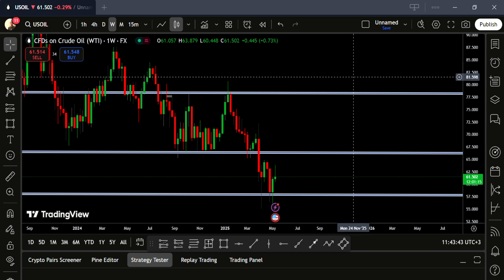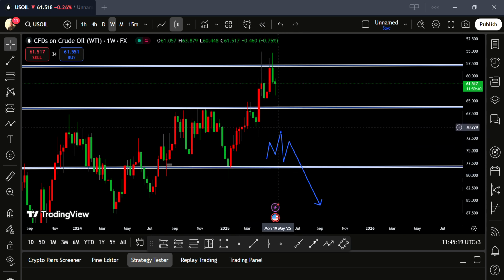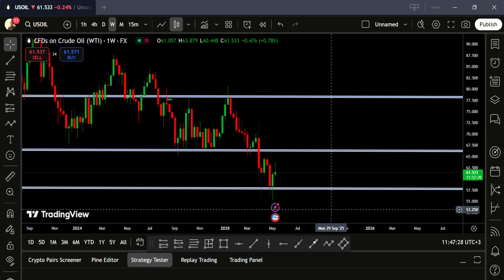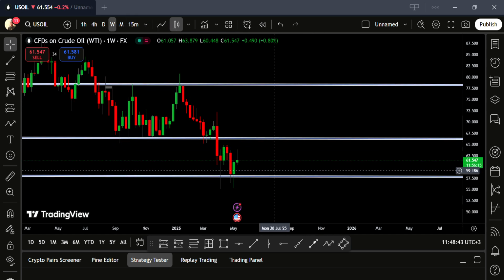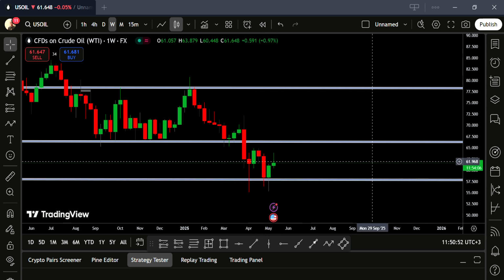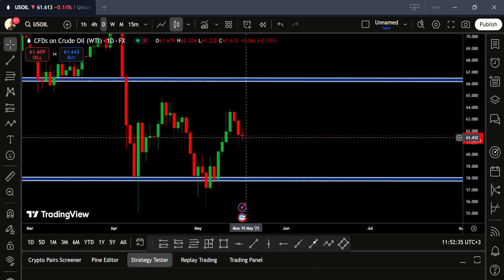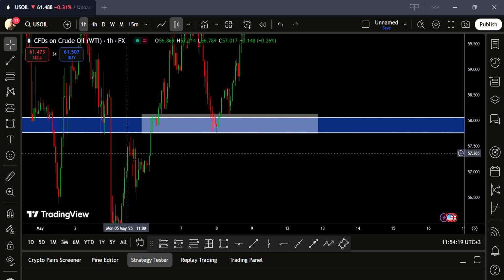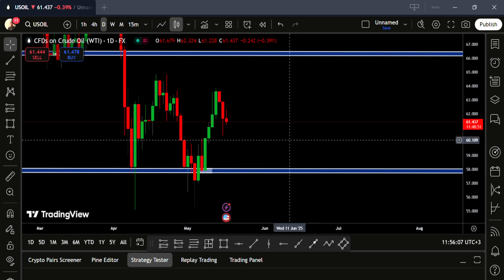Becoming the Forex Alchemist: Storyline Creation & Strategy Explained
In this video, I break down how to build a powerful trading storyline using the Alchemist Strategy — a method rooted in discipline, patience, and precision.

You'll learn how to structure your trades like chapters in a book — using RSI divergence, daily trend alignment, key support/resistance zones, and candlestick confirmation to create consistency and clarity in the chaos of the markets.

🔥 What’s inside:

The foundation of the Alchemist Strategy

How storytelling keeps your psychology sharp

Real trade examples using the strategy

Turning strategy into a personal trading system

This isn’t just a setup — it’s a story. Your story.
Start trading like an Alchemist.